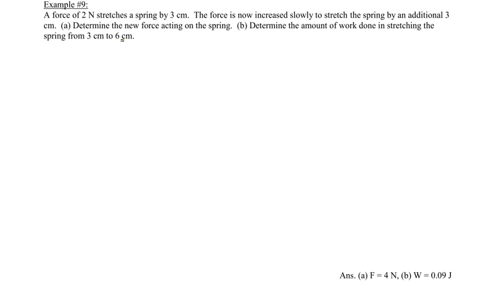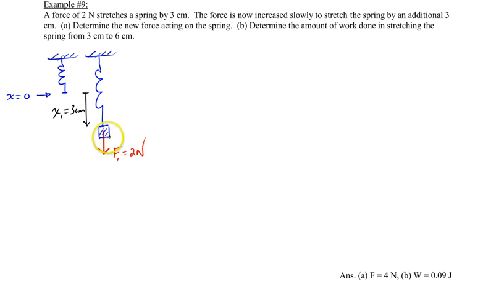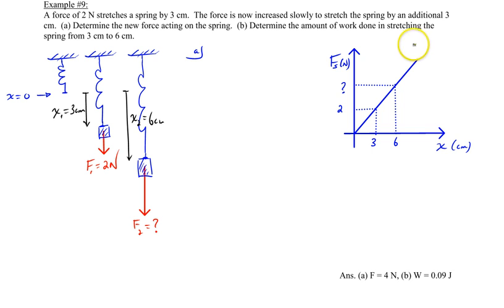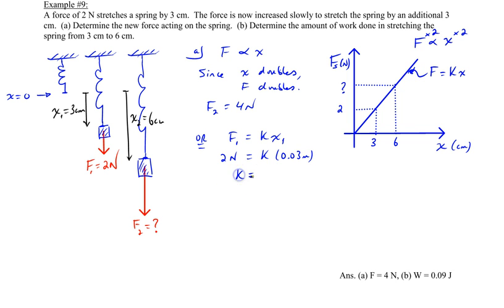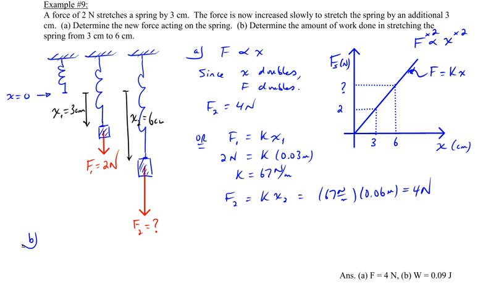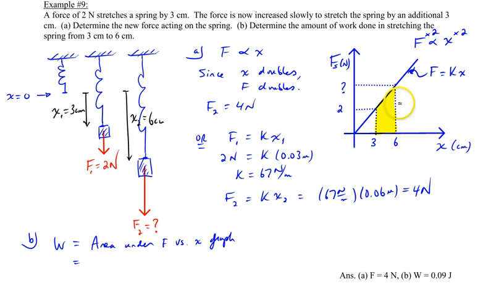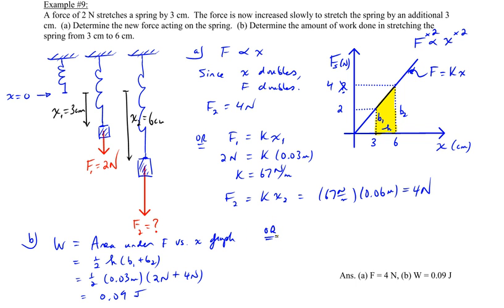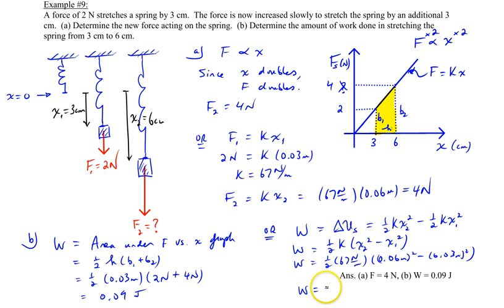Chapter 6, Example #9 (Work done by spring)